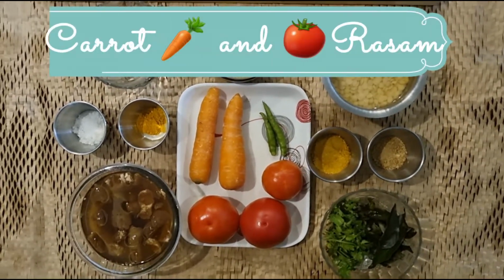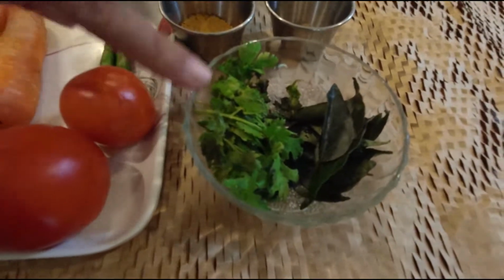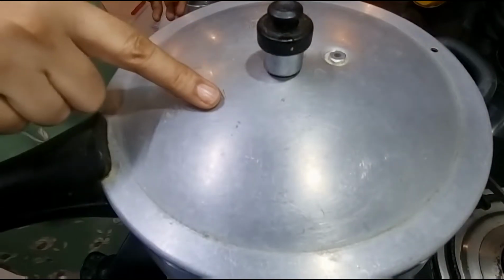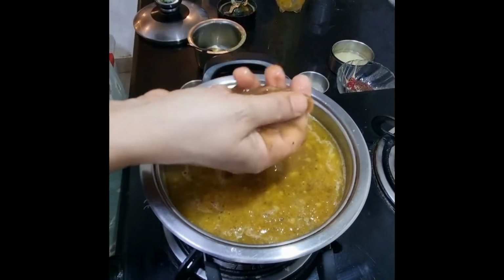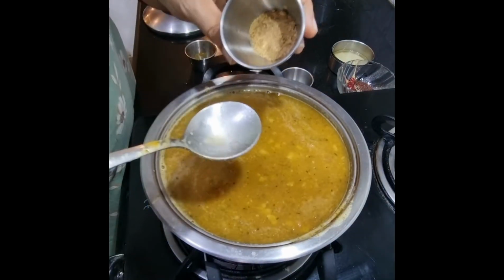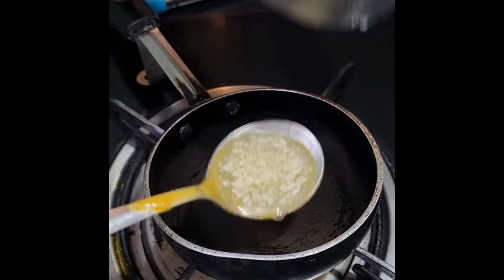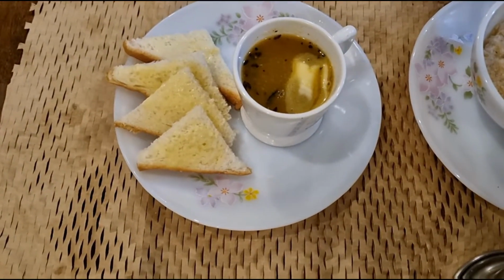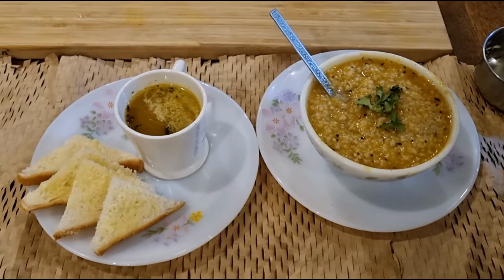Tomato and Carrot Rasam : By Veena Shyamraja #2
Today we have a healthy and tasty Tomato and Carrot Rasam for you